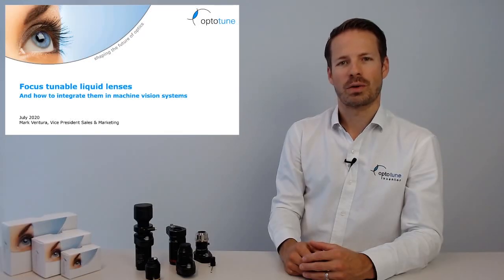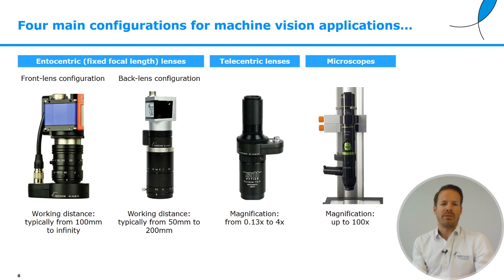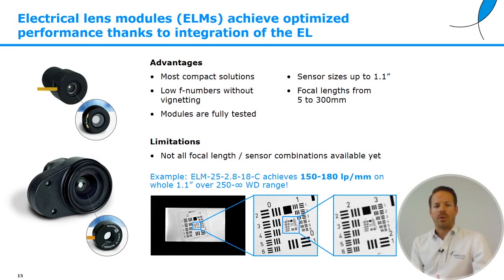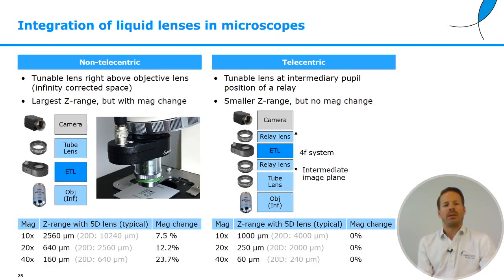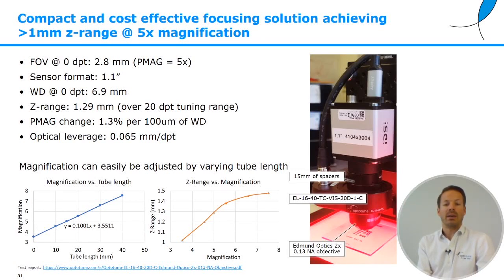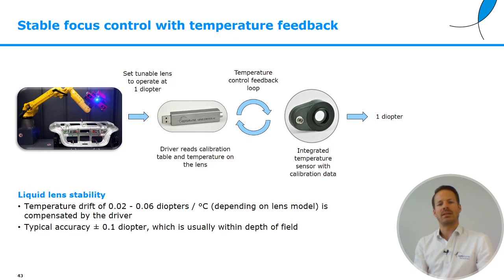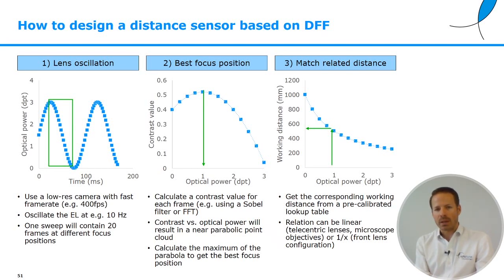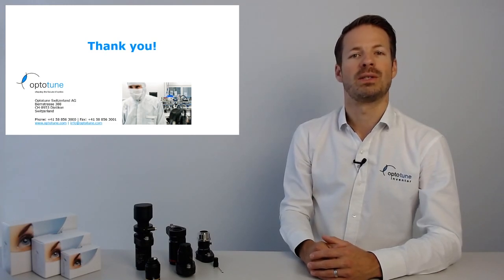Focus tunable liquid lenses in Machine Vision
Deep dive into the world of liquid lenses for machine vision applications. Learn about this unique technology for fast and reliable focusing. Optical and mechanical integration are discussed as well as drivers and software. Also, several application examples are provided.